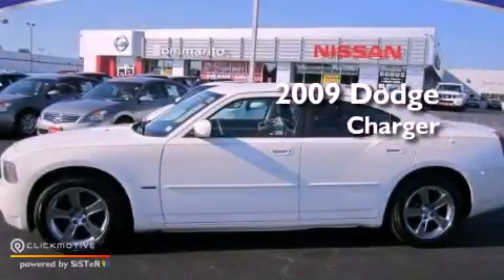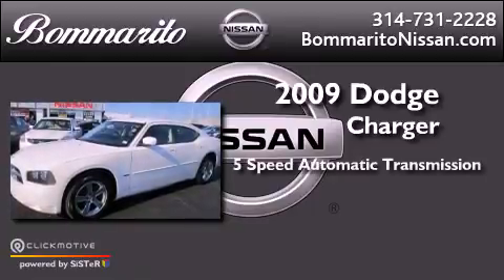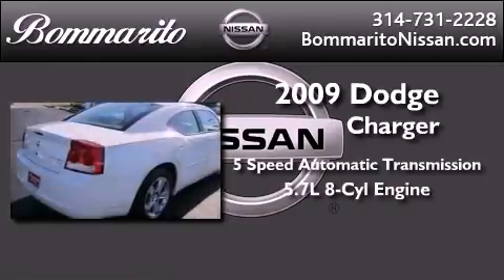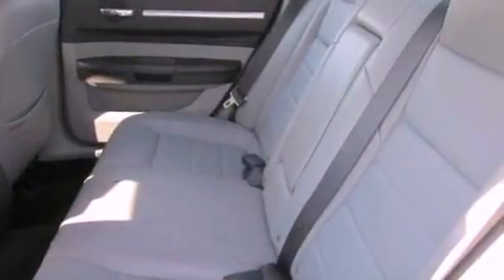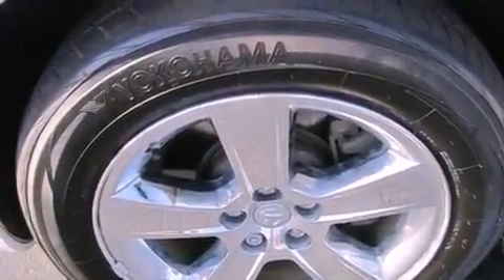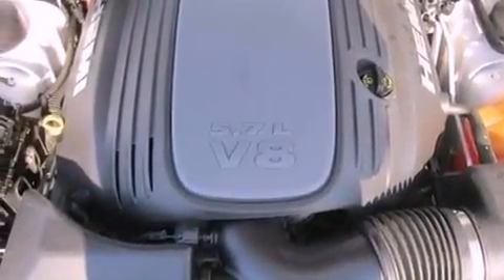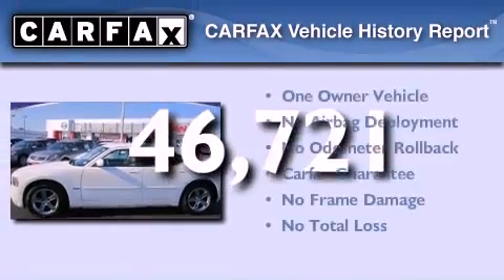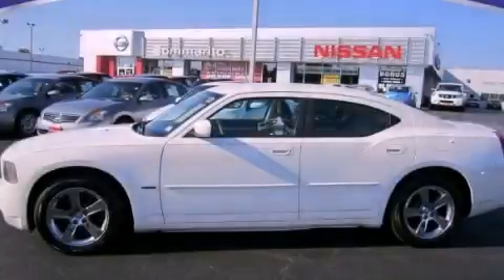2009 Dodge Charger Hazelwood MO 63042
Year : 2009
 Make : Dodge
 Model : Charger
 Engine : Gas V8 5.7L/345
 Trans . : Automatic
 Exterior : Stone White
 Miles : 46,721
 Interior : DARK/LIGHT SLATE GRAY

 661 Dunn Rd.